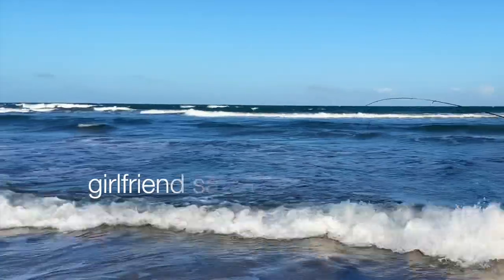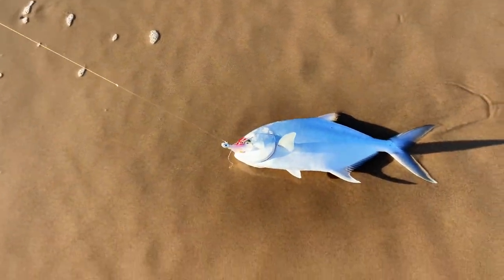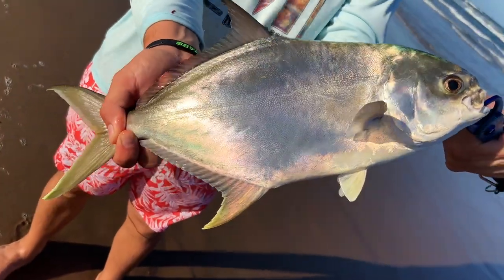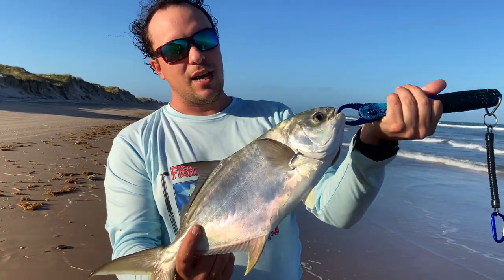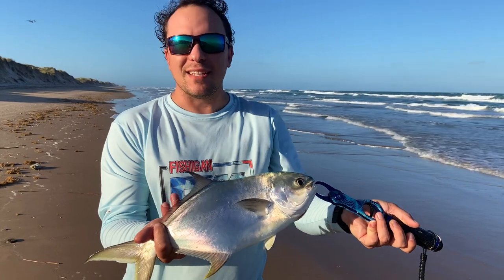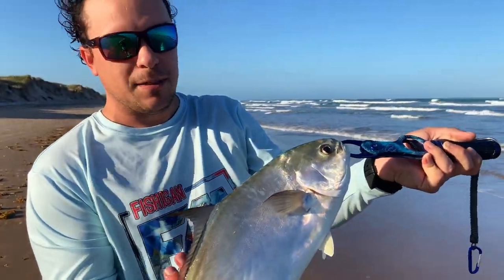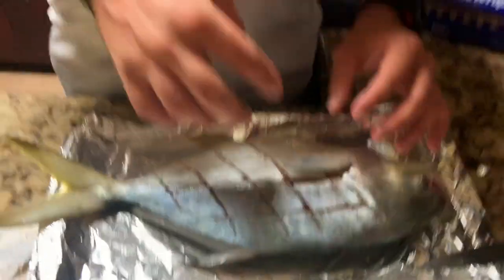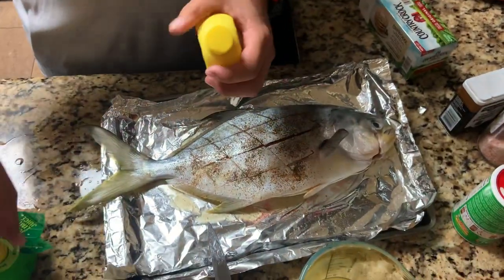BEST TASTING FISH! Fishing for POMPANO at South Padre Island BEACH CATCH & COOK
BEST TASTING FISH on the entire beach right here and also super fun to catch!

Fishing for POMPANO at South Padre Island with Lures! CATCH & COOK

Add Me!

Baits…
3JD lures by Jim Jack

Daiwa Ballistic LT 2500

“Flash” Custom rod by Montgomery Medley 6’6” medium light
Barebone Custom Rod by Jeremy Jilpas
Favorite Rods